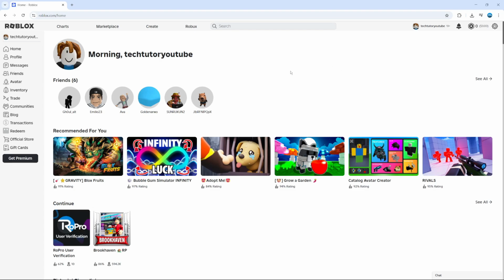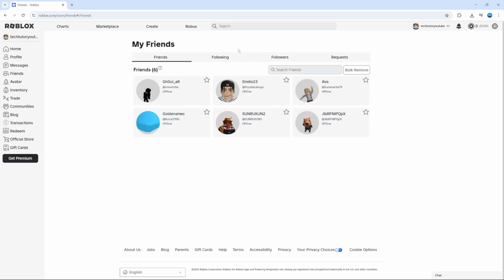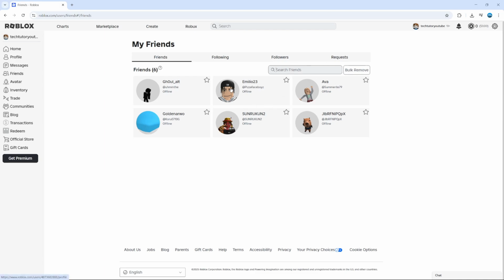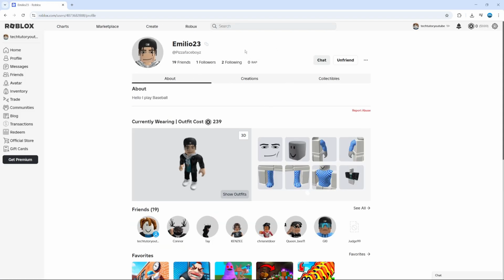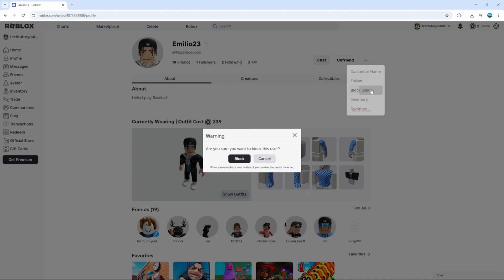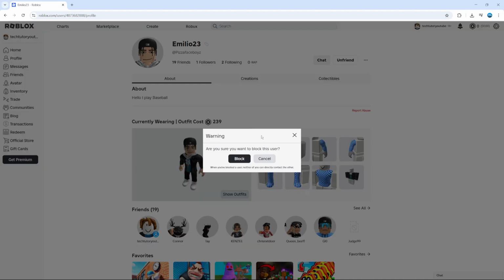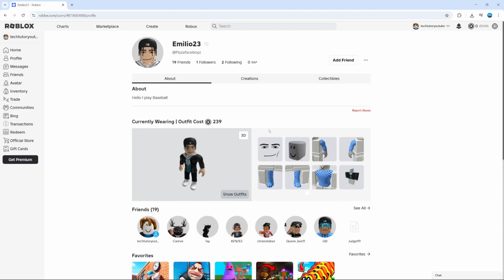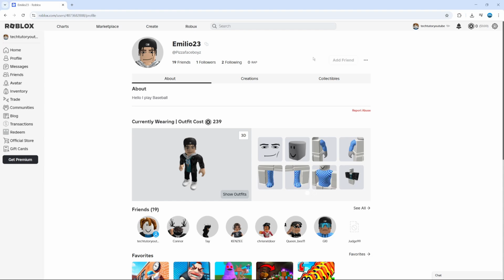How To Block Friends On Roblox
In this video, we’ll show you how to block friends on Roblox, giving you the tools to manage your gaming experience effectively. Whether you're facing unwanted interactions or simply need a break from certain players, blocking is a straightforward solution. We’ll walk you through the step-by-step process of blocking users on Roblox, ensuring you can navigate your friend list with ease. Learn the best practices for Roblox privacy settings and how to create a safer, more enjoyable gaming environment.

 ✨Recommended VPN: ✨

Thanks!